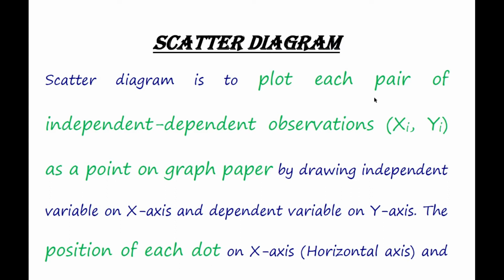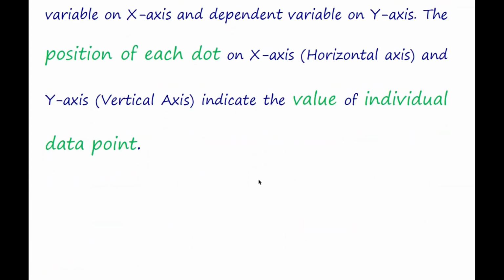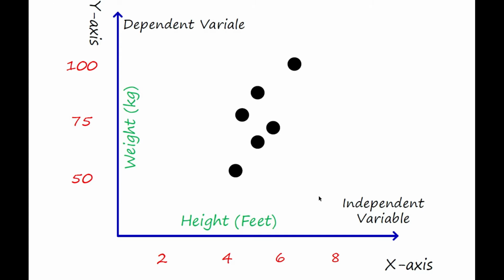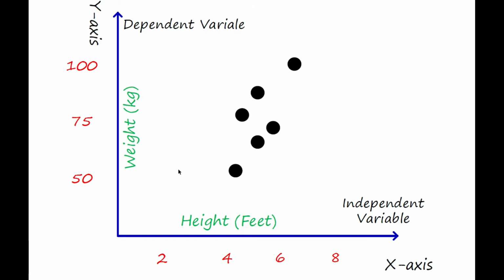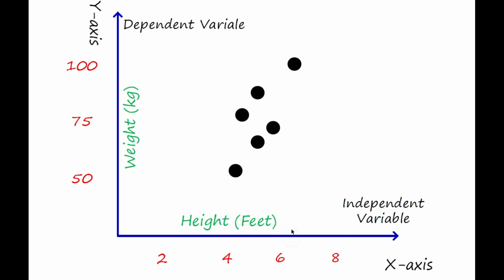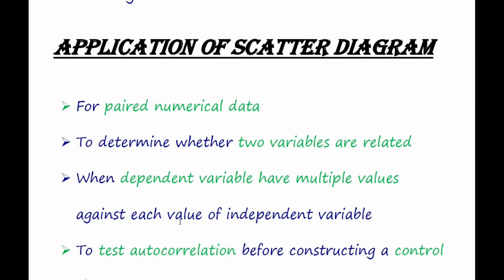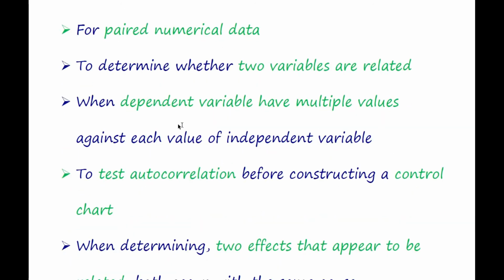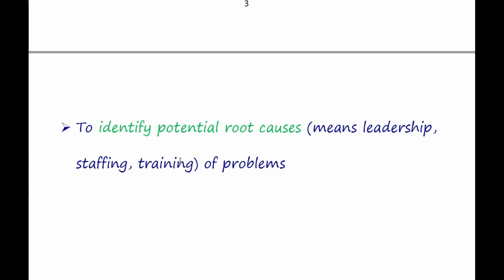Scatter Diagram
In this video, purpose and application of scatter diagram are discussed and also draw a scatter diagram graph and learn how practically scatter diagram operate.